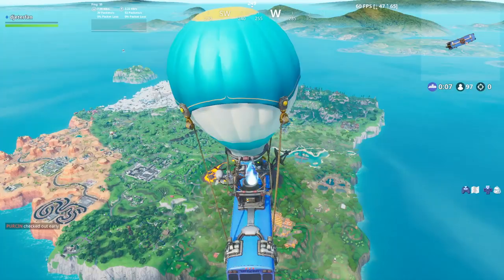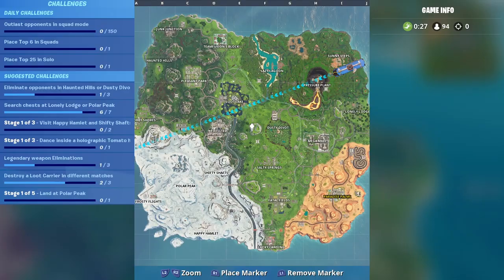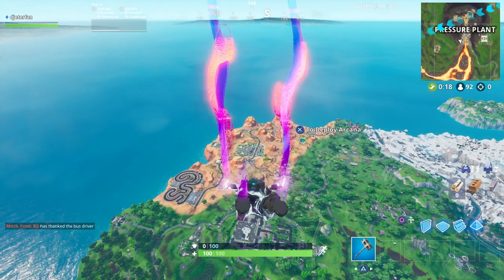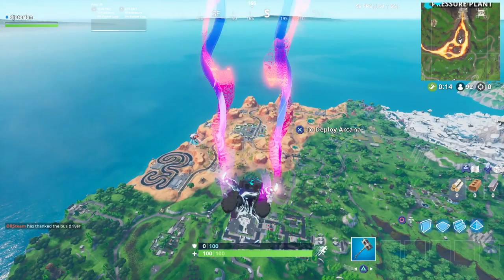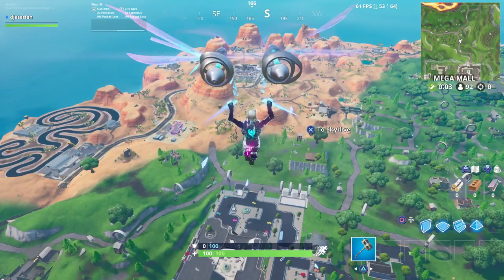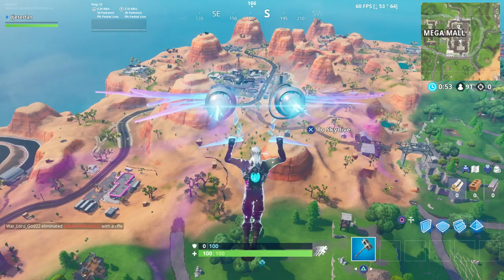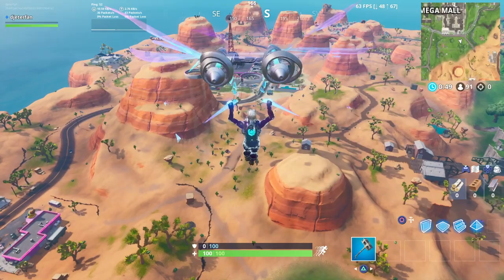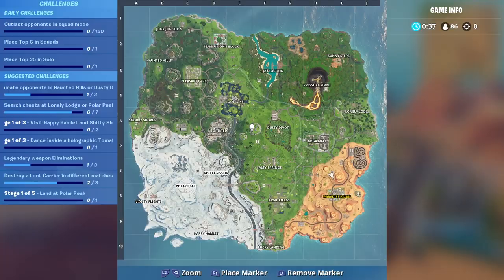Search Chests in a hot spot Location! Week 6 Challenges Guide Fortnite